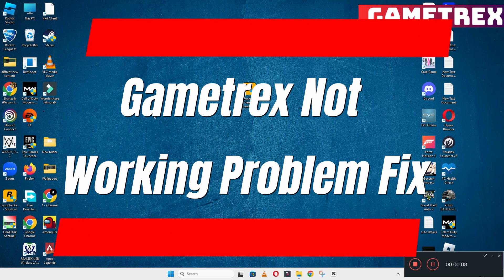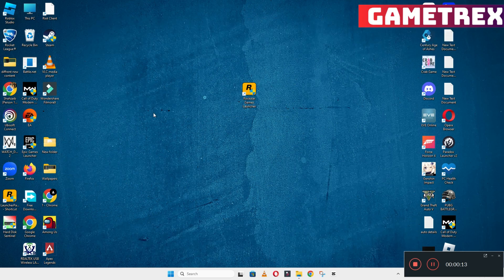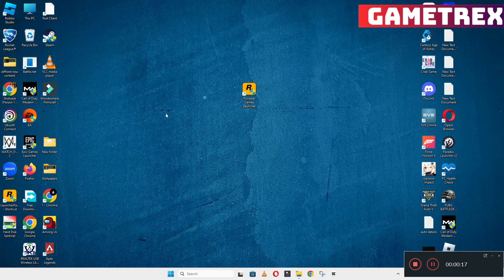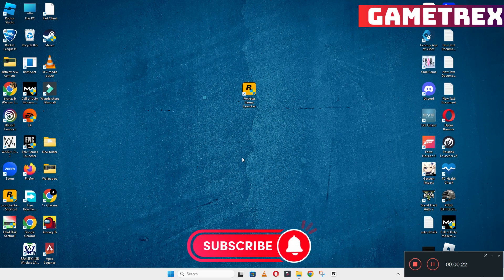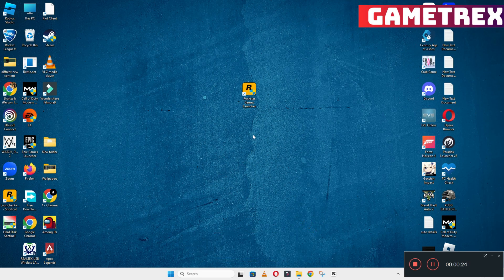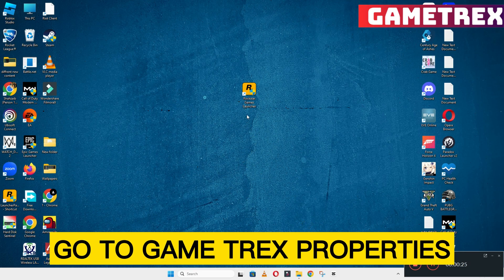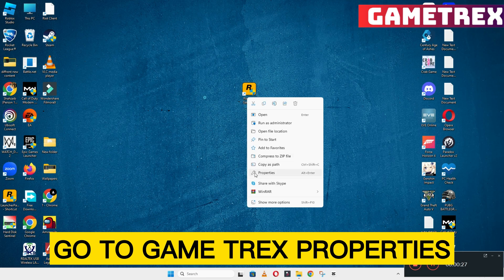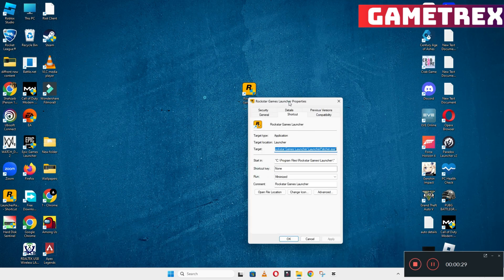How to Fix GameTrex Not Working 2023 {Tutorial} || GameTrex Stopped Working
0:20 How to Fix GameTrex Not Working 2023